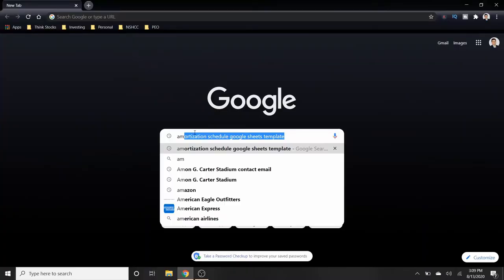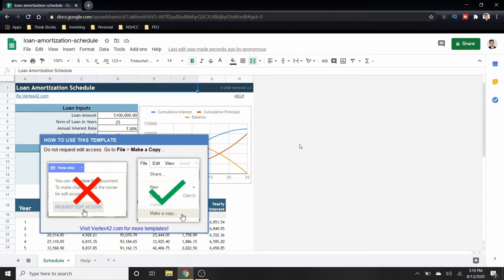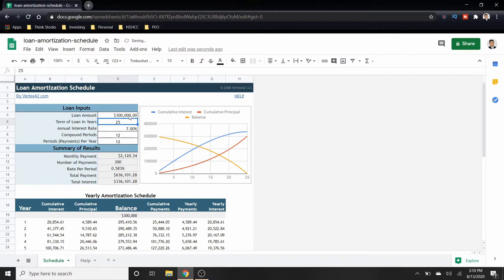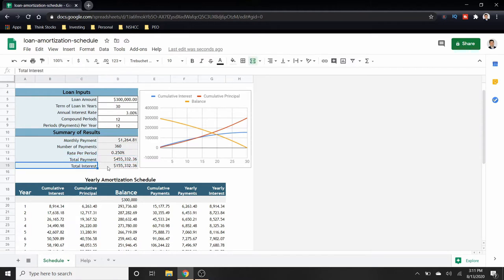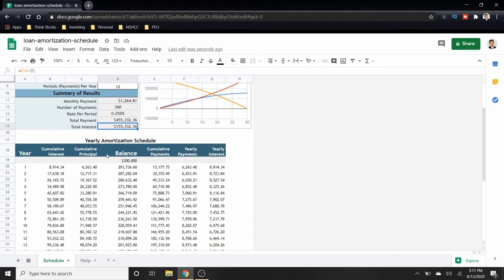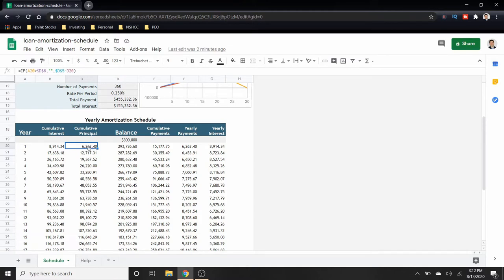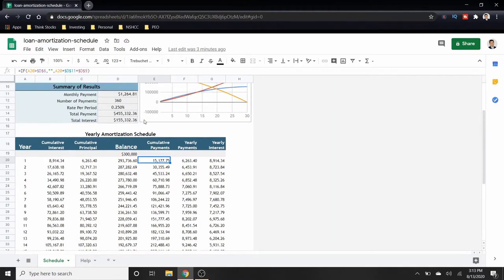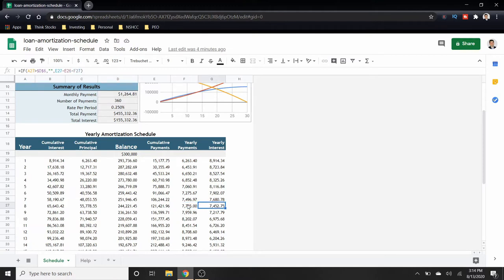How To Read An Amortization Schedule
In this video, I will teach you how to understand and read an amortization schedule. Paying off debt and understanding how a loan works is just as important as investing in your future. In fact, depending on the type of loan or debt you are carrying it might be even more important to pay that off than investing (I'm talking about credit card debt).

In this video, I will show you exactly how an amortization schedule works and what to look for within one. This can be great when you are entering into a mortgage or a car loan.

Make sure you understand the true cost of capital and don't get tricked by "low-interest rates" because over time they add up!